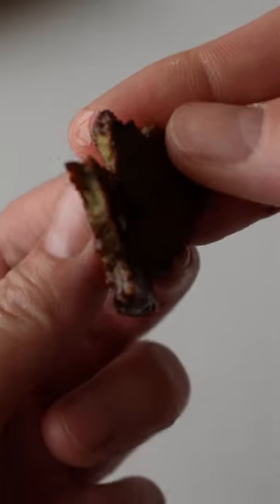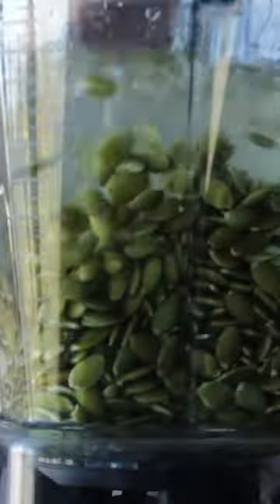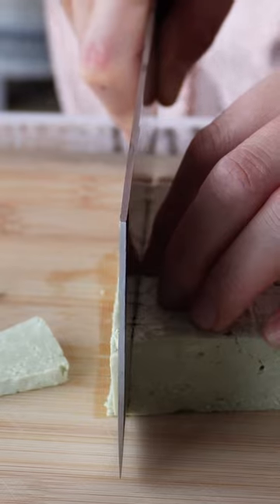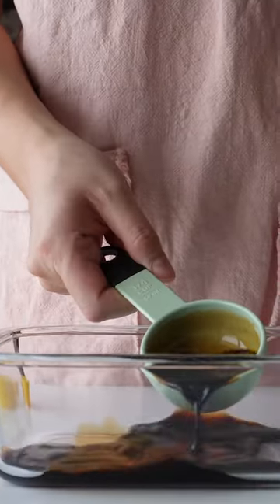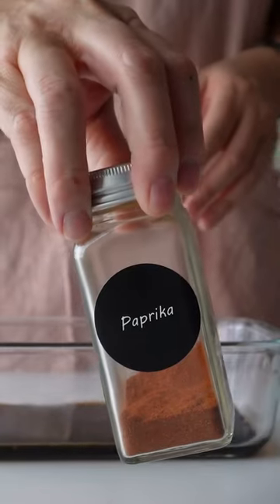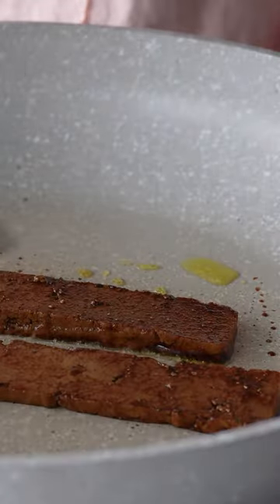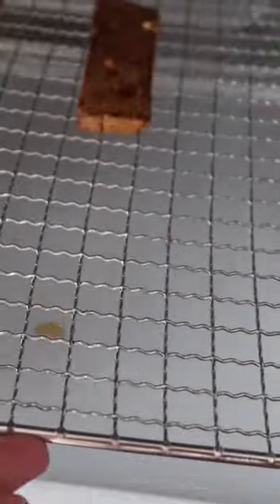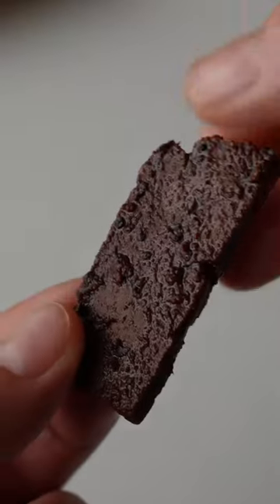for VEGAN BACON, more FAT = more DELICIOUS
i forgot to mention that I actually FROZE this pumpkin seed tofu previously. So the fat comes out of it when you fry/dehydrate it for a superior texture (as opposed to freshly made pumpkin seed tofu)